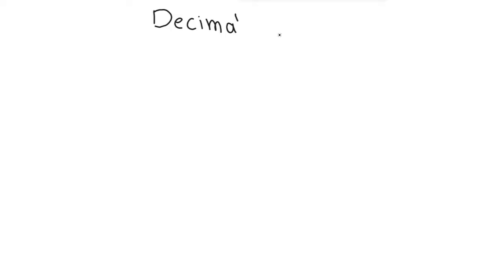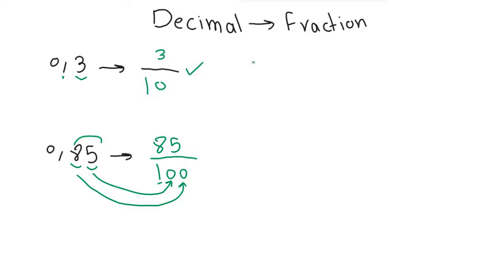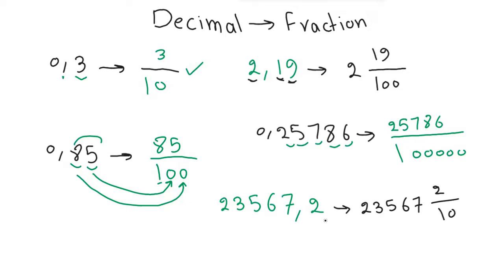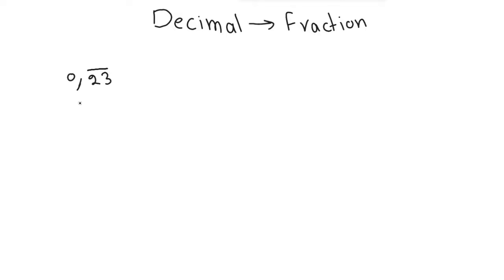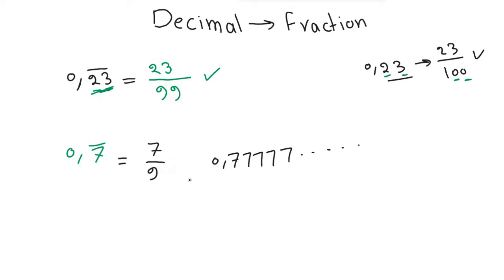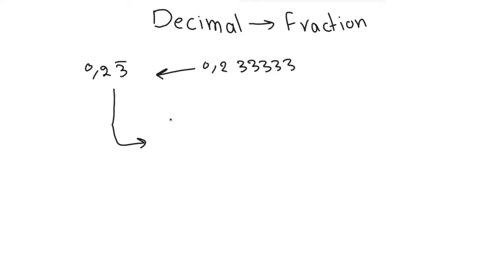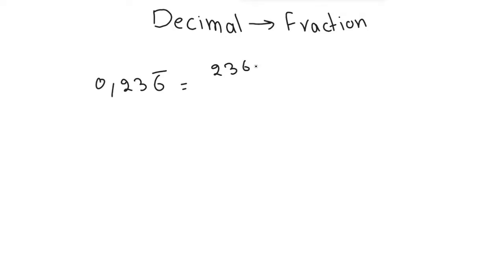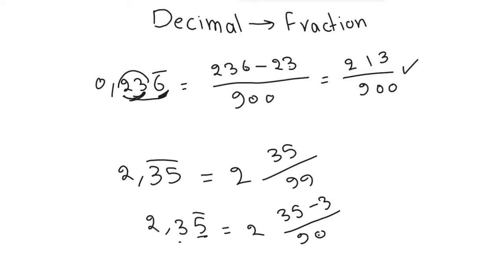Decimal to fraction